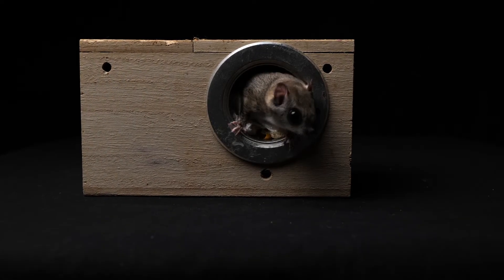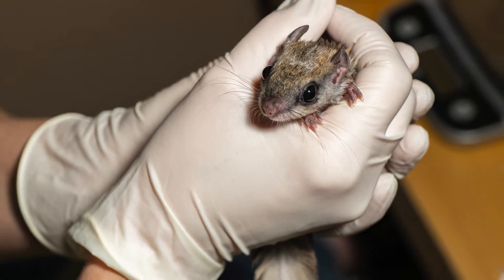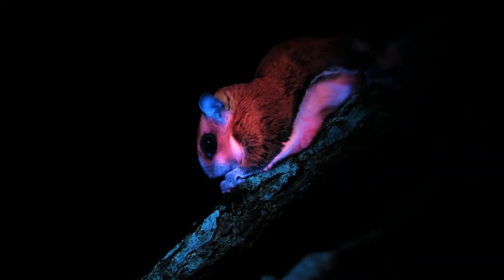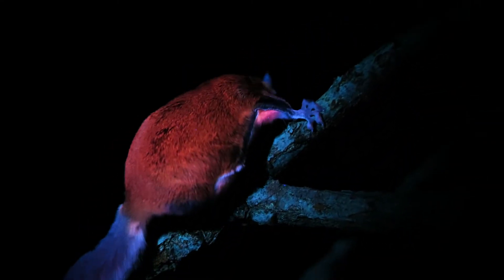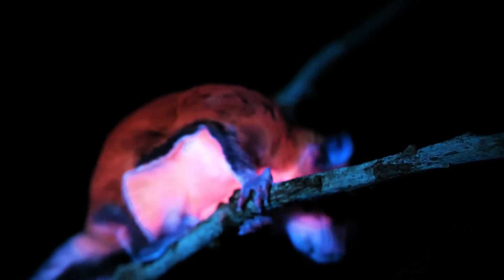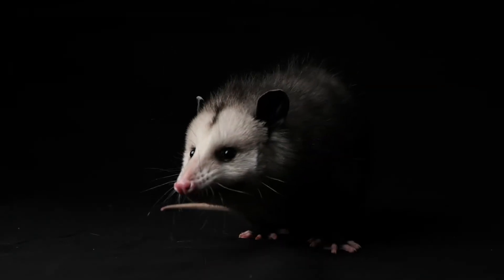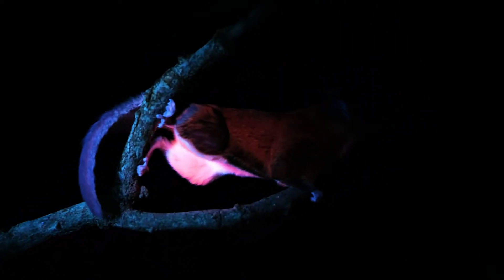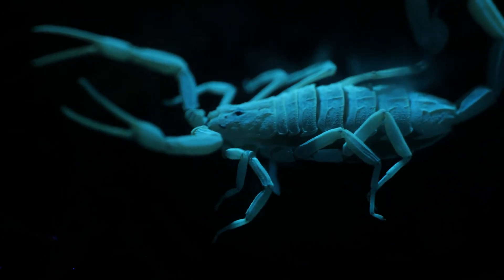Life in a Different Light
Did you know that some of our native wildlife “GLOWS” in the dark?  Well, they don’t literally glow, but they do fluoresce, which humans can see under a UV light. Fluorescence is the ability to absorb light in a shorter wavelength (or color) and emit it in another, longer wavelength. Along with filmmaker Alex Wiles, we recently tested this out on three of NWR’s patients, a southern flying squirrel, a Virginia opossum, and a striped bark scorpion.  The results were *illuminating*! Check out the video to see and learn more about our awe-inspiring native wildlife right here at NWR! Thanks to Shaun Dunn at the Nebraska Game and Parks Commission for lending us his insight!